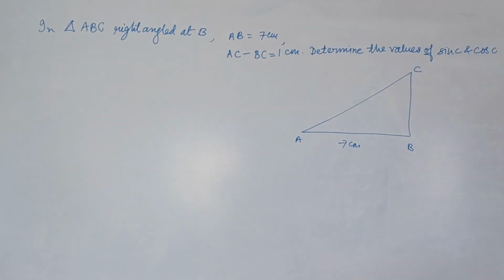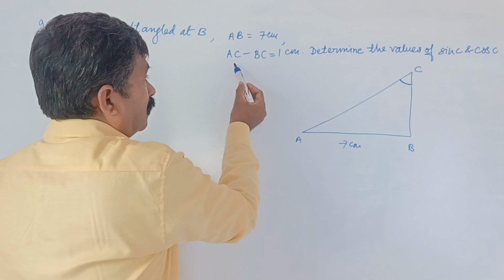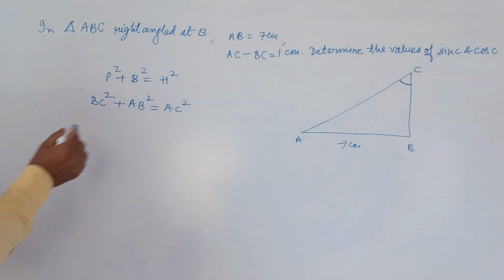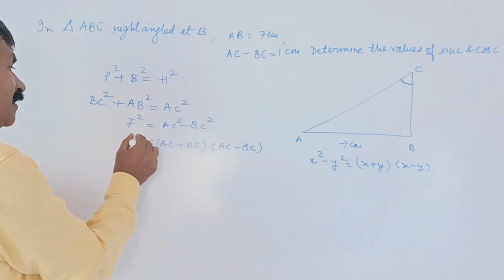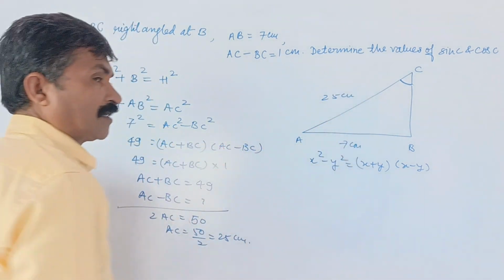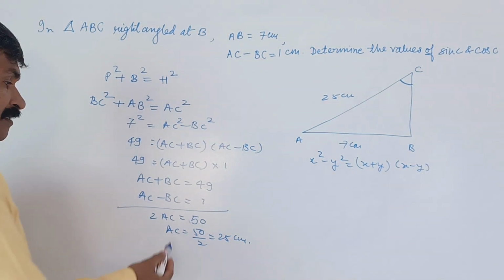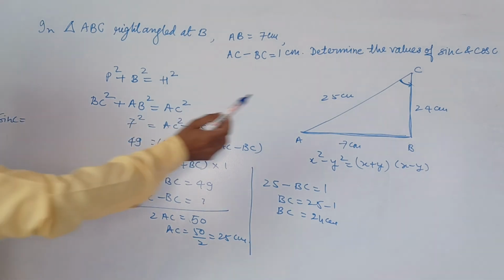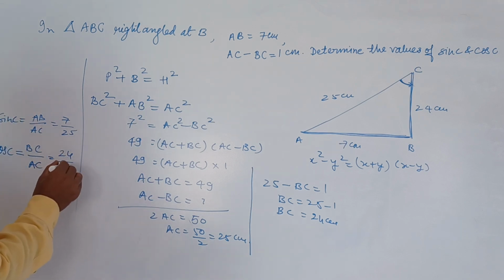"Mastering Class 10 Trigonometry in Minutes: Tips, Tricks & Easy Solutions!"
Struggling with Trigonometry in Class 10? Don't worry, we’ve got you covered! In this video, we’ll break down the most important concepts of Trigonometry step by step, making it super easy to understand. From basic definitions to solving complex problems, we’ll cover it all.
Whether you're preparing for exams or just want to strengthen your math skills, this video will help you master Class 10 Trigonometry quickly!